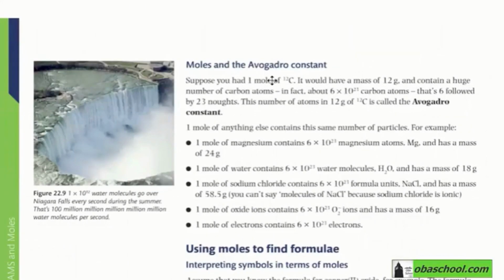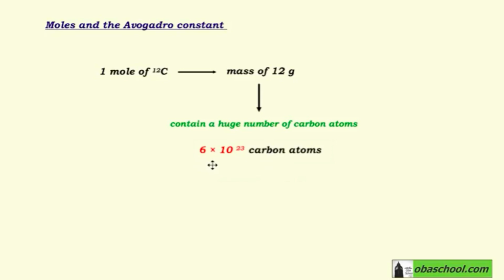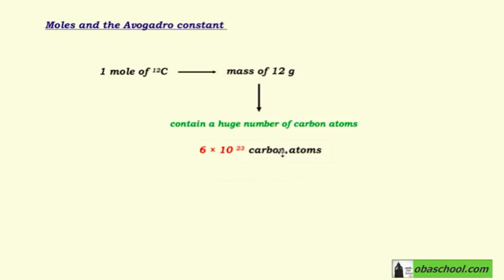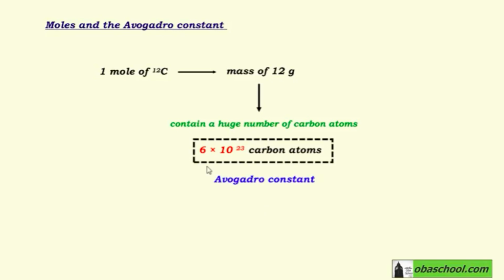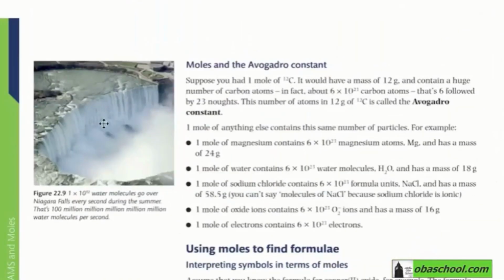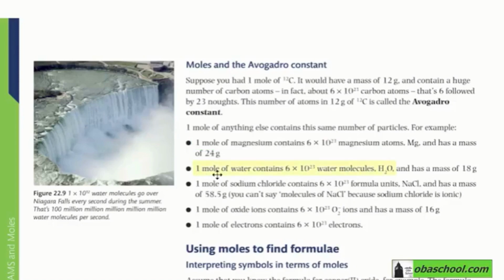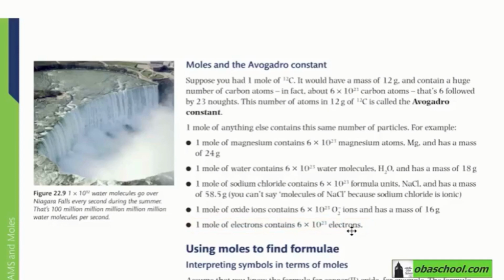GCSE Chemistry Revision -Chemical Calculations-Relative Masses and Moles-Moles and Avogadro Constant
ig chc 23 17 moles and avogadro constant e 1080